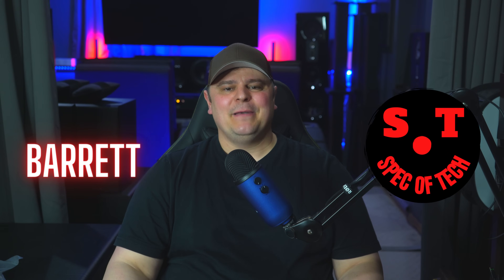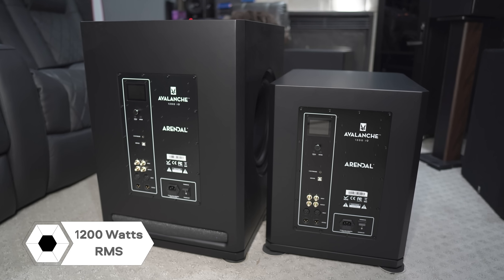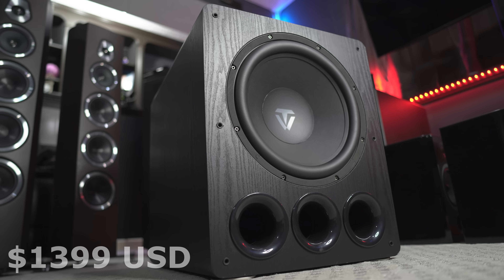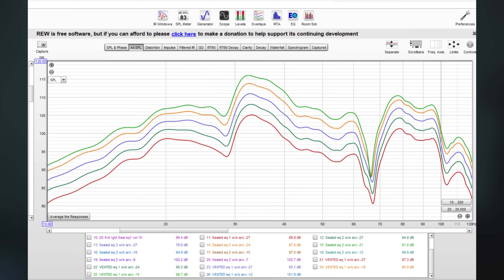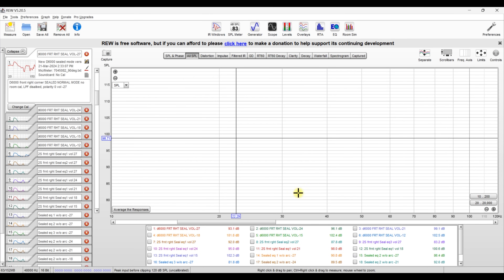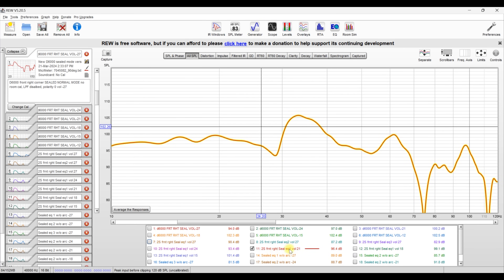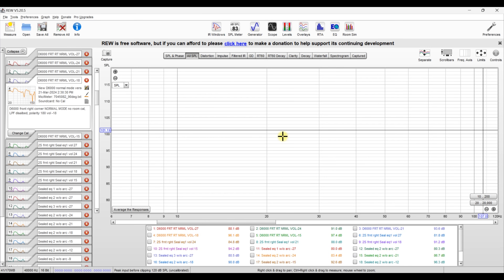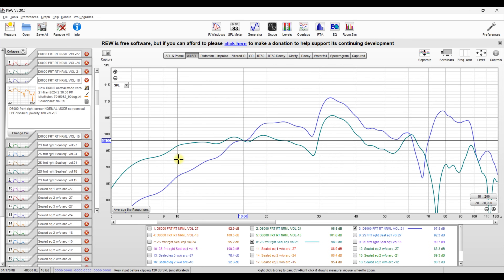RESULTS WERE SHOCKING! Tonewinner D6000 VS Arendal 1723 2V & 2S Comparison W/ Measurements!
We compared the output of the 15" Tonewinner D6000 to both the Arendal 1723 2V ported subwoofer and the Arendal 1723 2S sealed subwoofer.  The results surprised me!